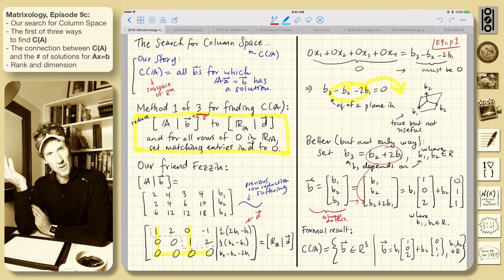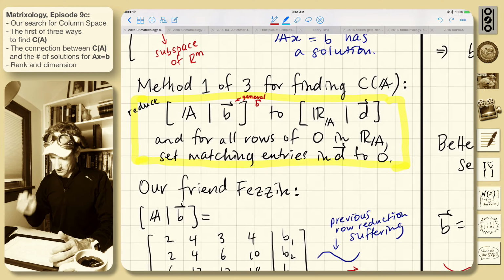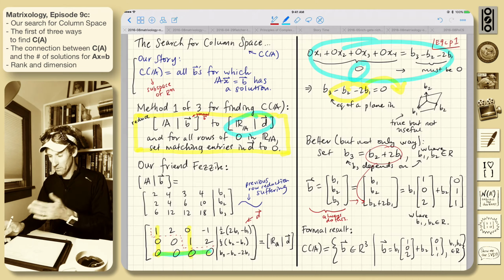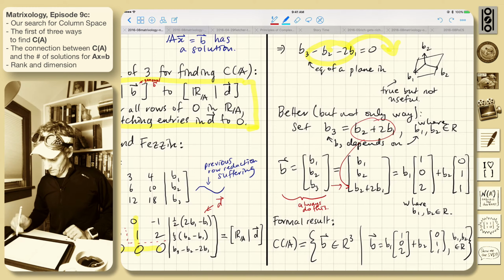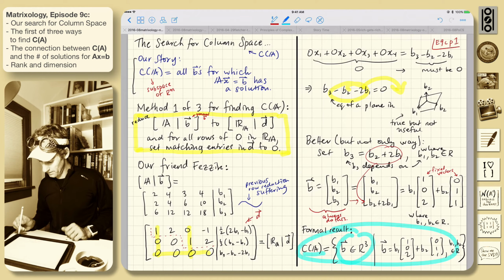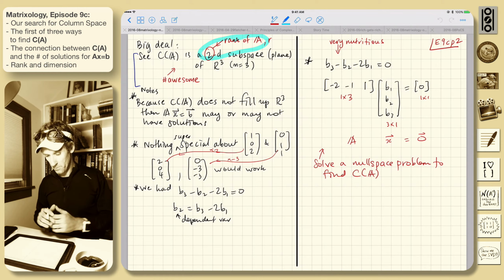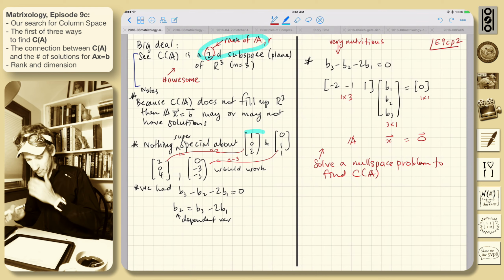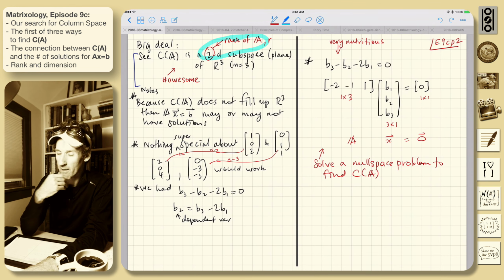9c: The search for Column Space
Goggles on, we venture forth in search of Column Space.  We will uncover three ways to get there, and in this piece, we find a first way that is important for our understanding of how Column Space and Ax=b work.  The matrix Fezzik provides a suitably large example (it doesn't even exercise).

Matrixology, Episode 9c:- Our search for Column Space- The first of three ways to find C(A)- The connection between C(A) and the # of solutions for Ax=b- Rank and dimensionMatrixology (Linear Algebra)Prof.